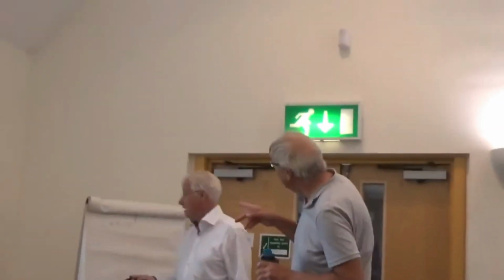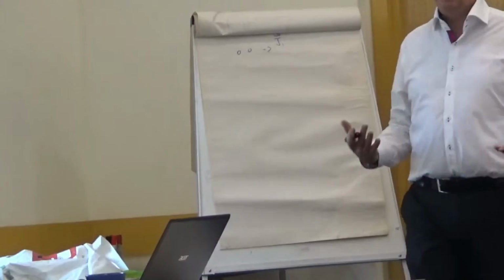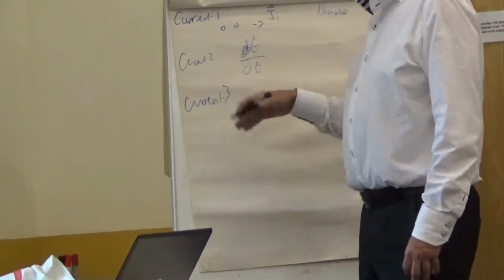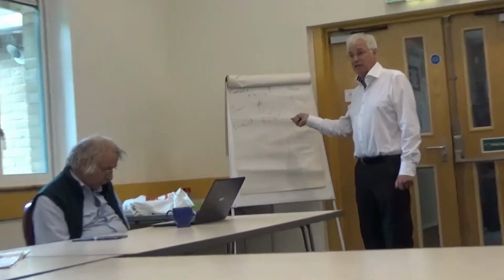Currents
John Williamson
ANPA